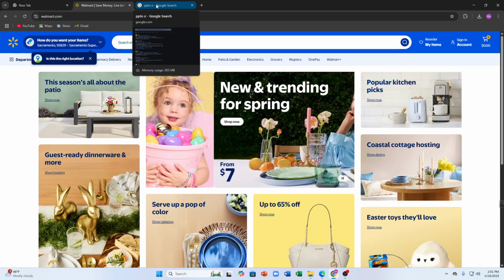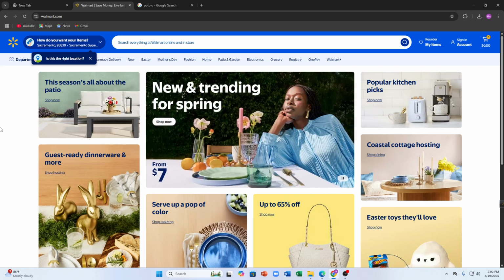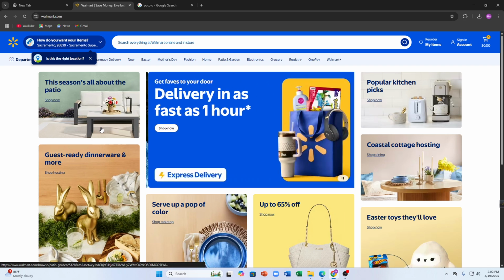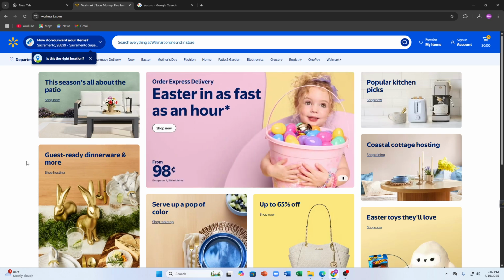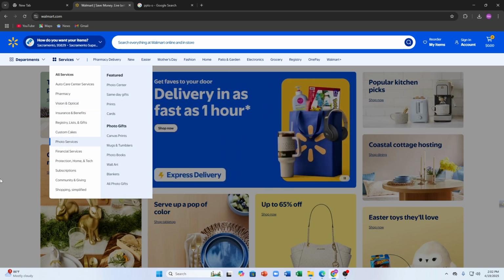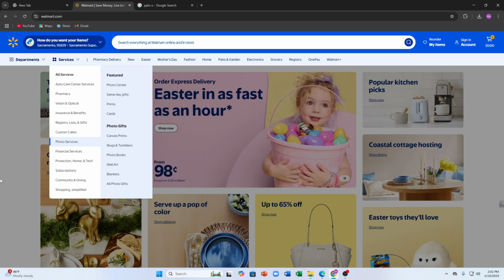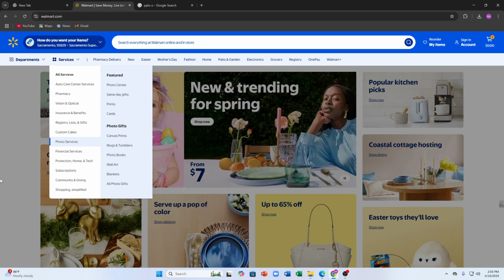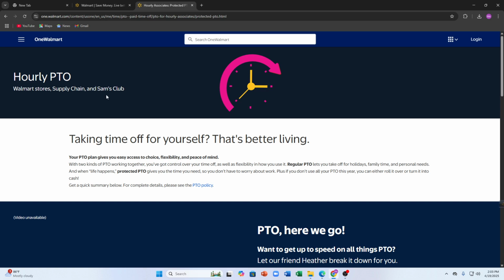How To Use PPTO On Walmart App - (2025)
In this video, How To Use PPTO On Walmart App, we guide you step-by-step through the process of accessing, managing, and applying your Protected Paid Time Off using the Walmart mobile app. Learn how to check your PPTO balance, submit a request, and understand Walmart's attendance policy—all in one easy-to-follow tutorial.